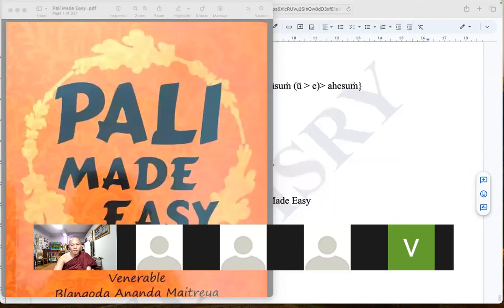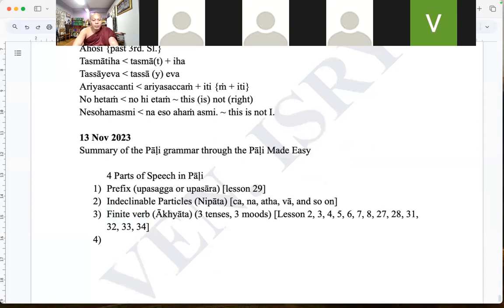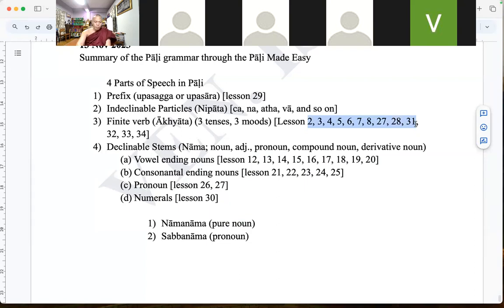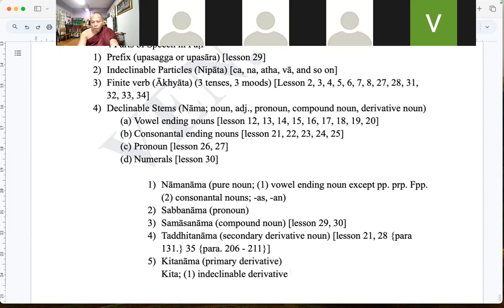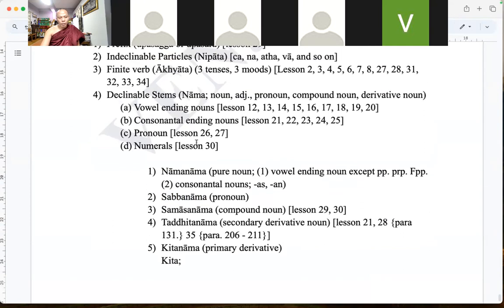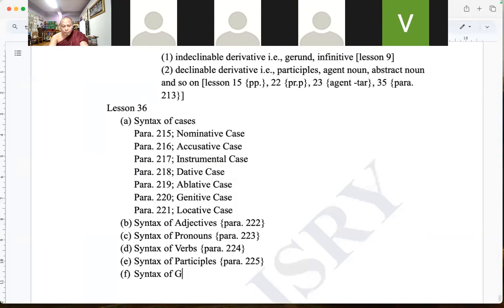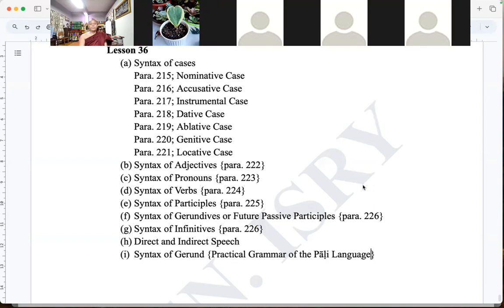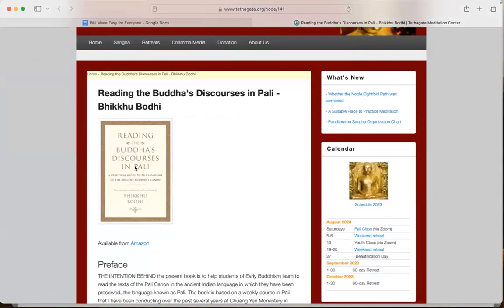(165) Summary of Pāḷi Grammar Through the PME